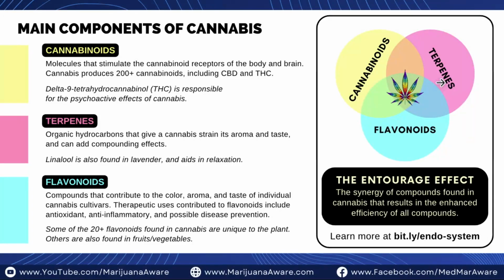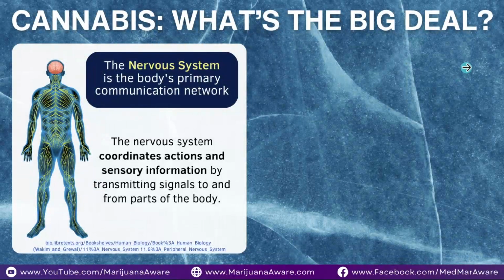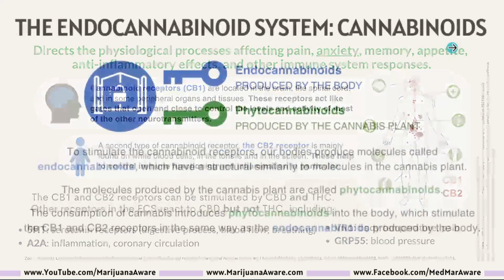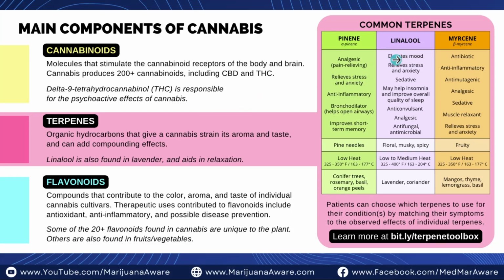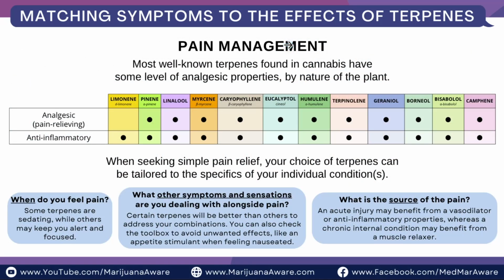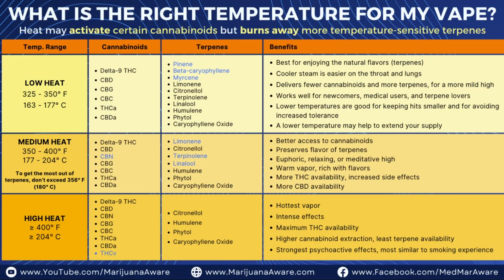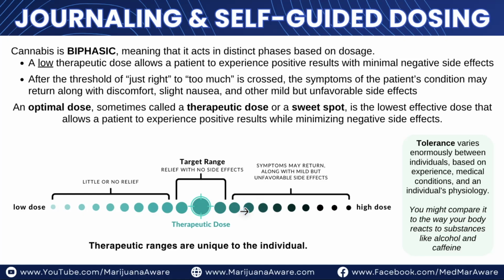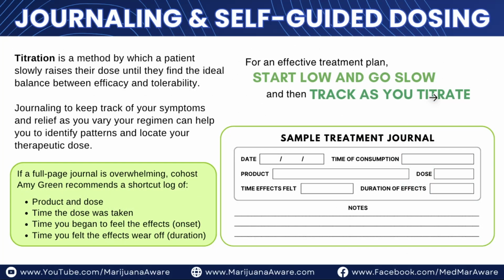Crafting Your Individualized Cannabis Treatment Plan - February, 2025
This week, host Marc Matoza of Marijuana Med Today discusses the topic was Crafting Your Individualized Cannabis Treatment Plan, and attendees participated in a live Q&A session following the presentation can be found

Materials from the seminar and additional resources can be found

TOPIC:
Crafting Your Individualized Cannabis Treatment Plan

This Medical Marijuana Awareness Webinar is a FREE cannabis education event for people seeking treatment through natural, nonaddictive means like medical marijuana. Join us each time to discover how medical marijuana can help you or a loved one with a chronic medical condition.